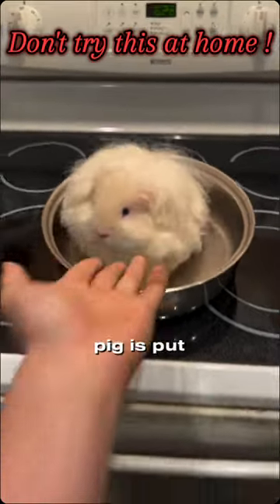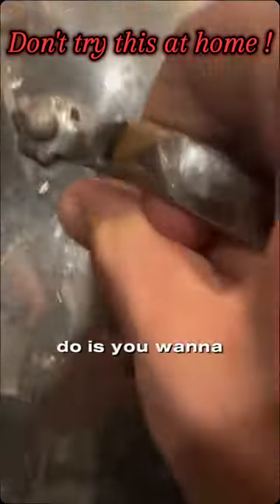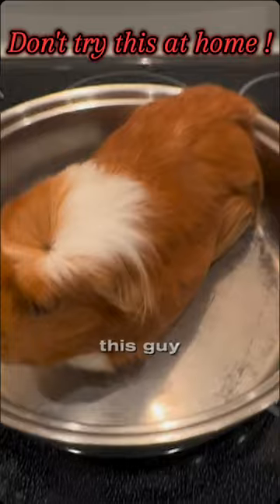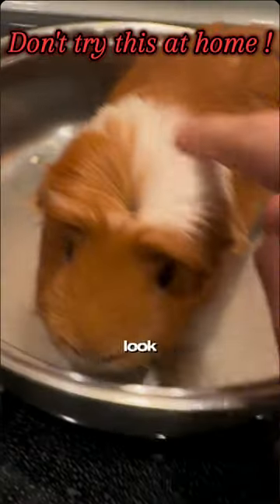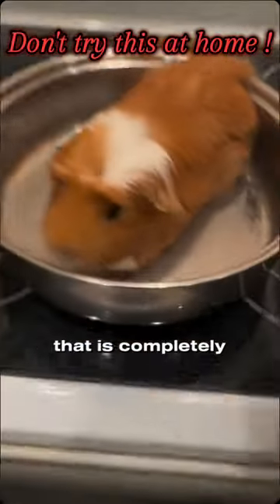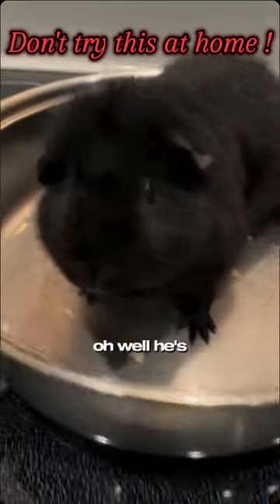Random meme I found on internet #68